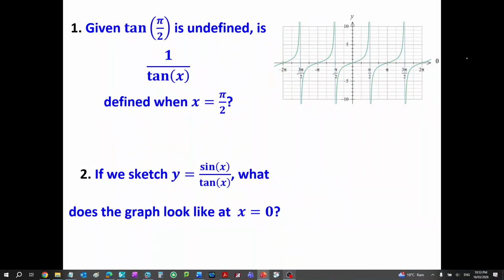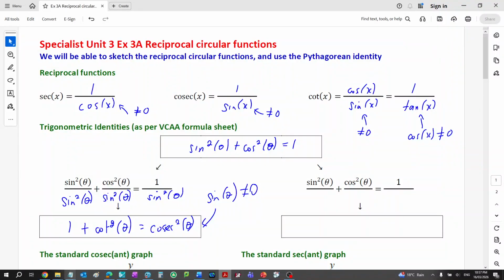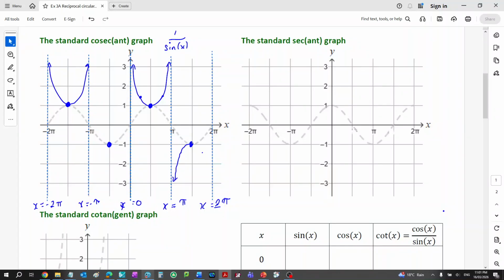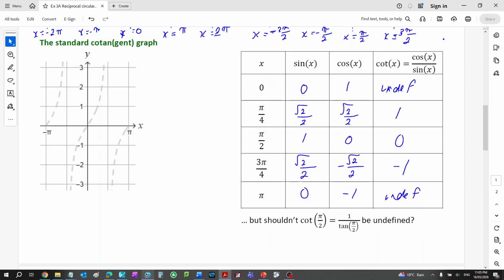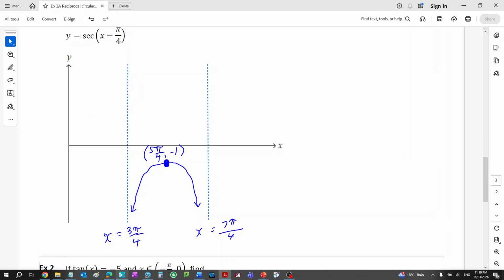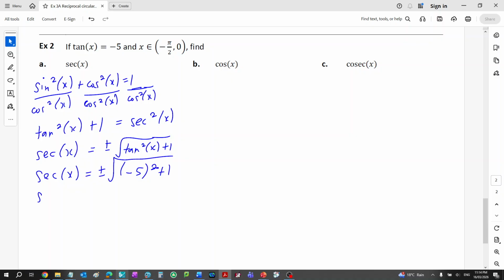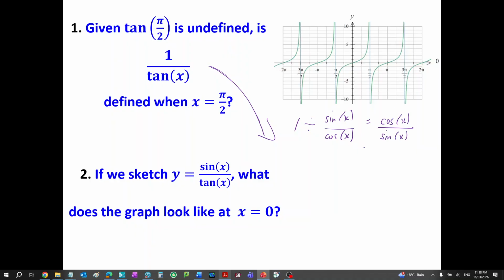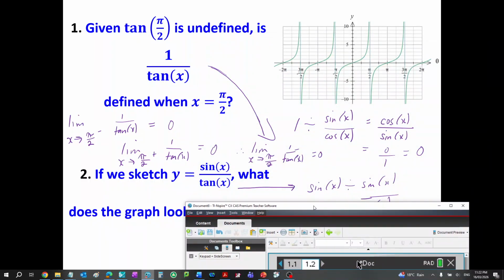Specialist Unit 3 Ex 3A Reciprocal circular functions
We will be able to sketch the reciprocal circular functions, and use the Pythagorean identity